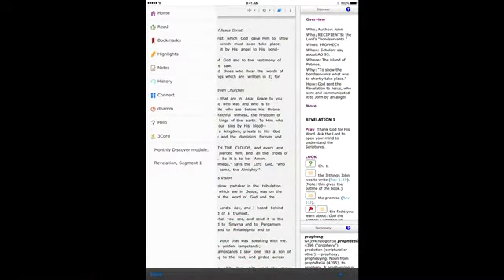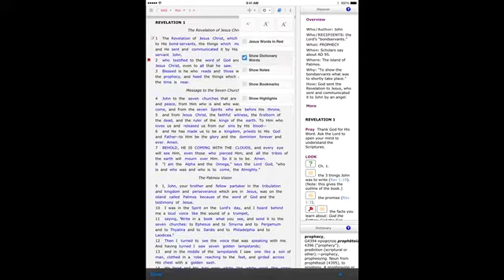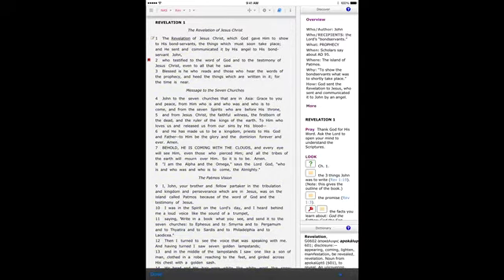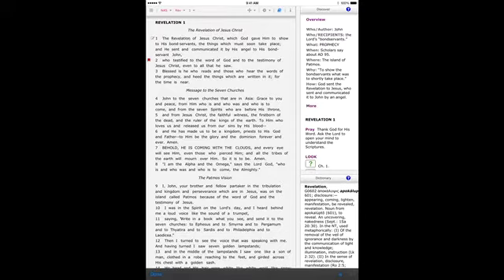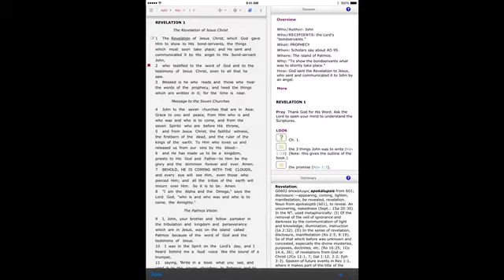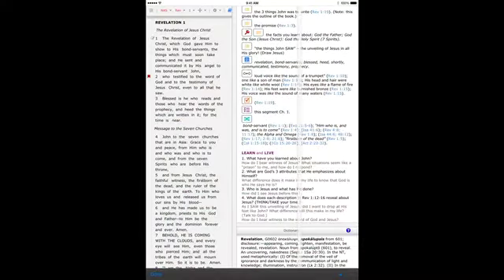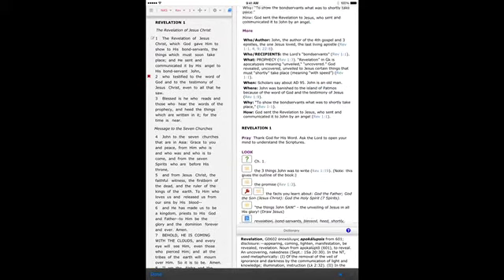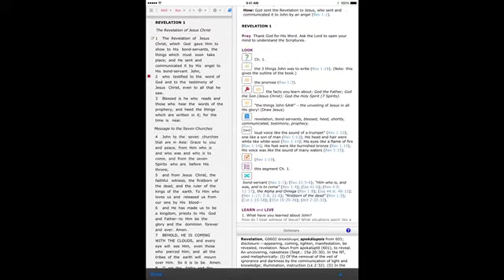YDT App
How-To Use the 'youdiscovertruth' app